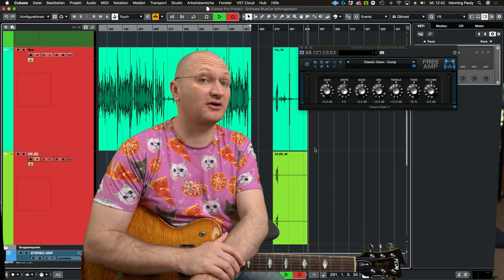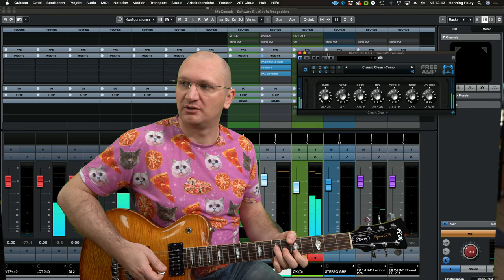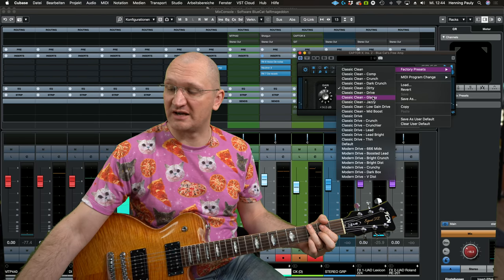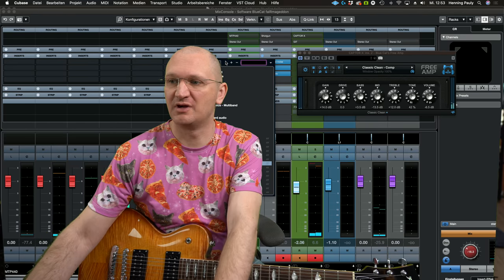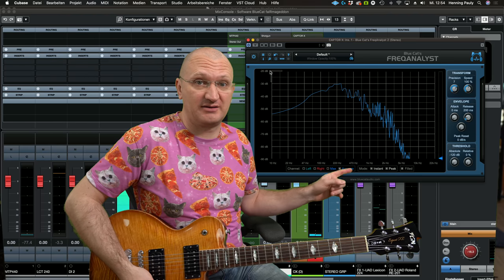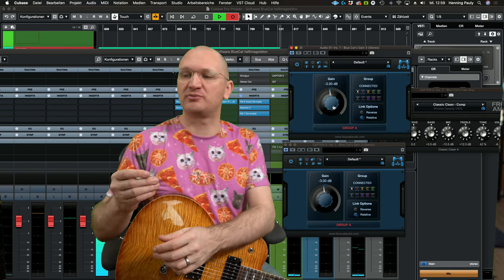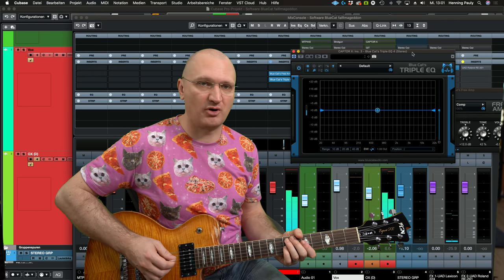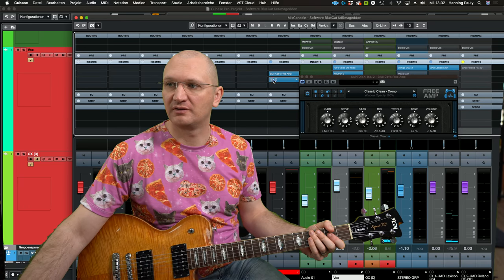Free Plugins? Gimme!!! Blue Cat Audio's Free Plugin Suite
Blue Cat's Axiom is a great amp and FX plugin! Let's check out how good their FREE plugin suite is! I definitely like the Price!

Everything hangs on these...

My interfaces...